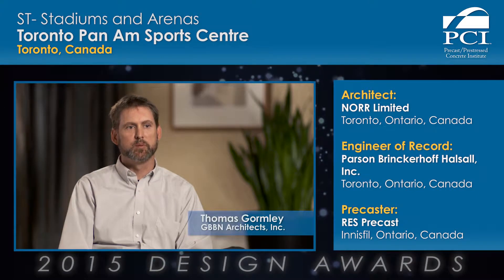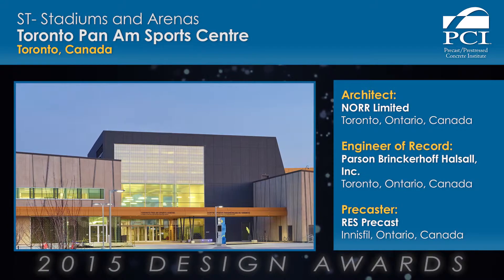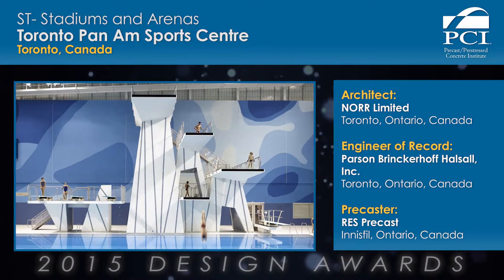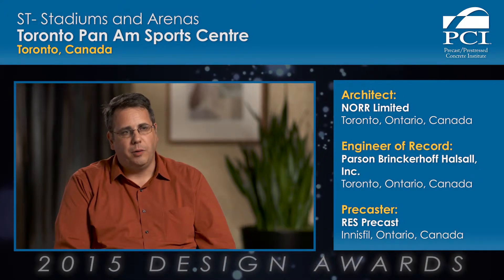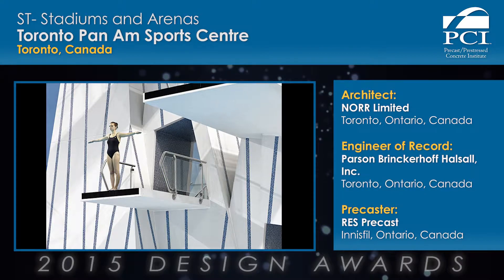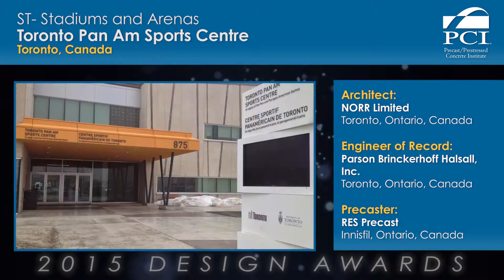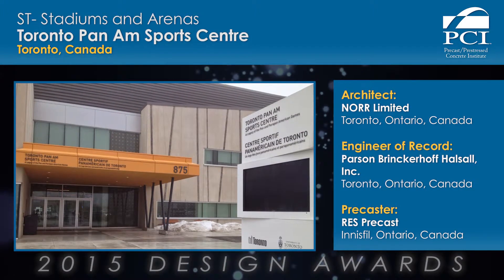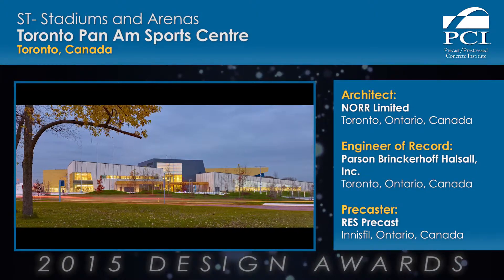#37 Toronto Pan Am Centre Master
2015 Design Award Winner: Stadium or Arena